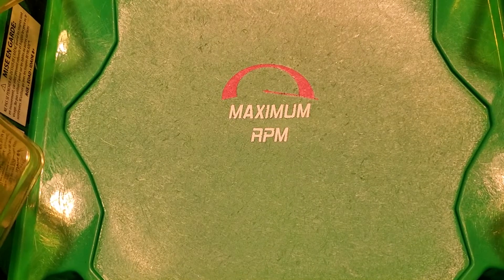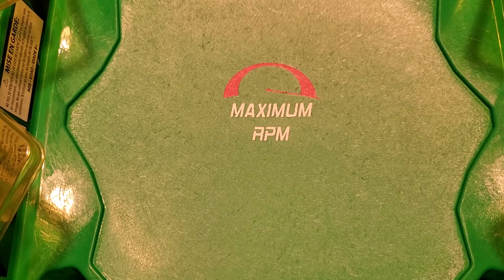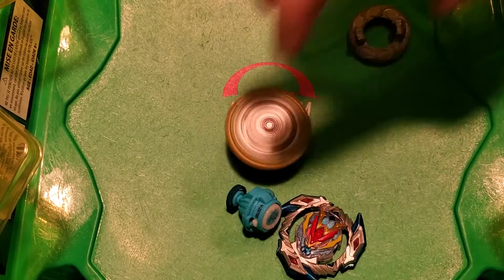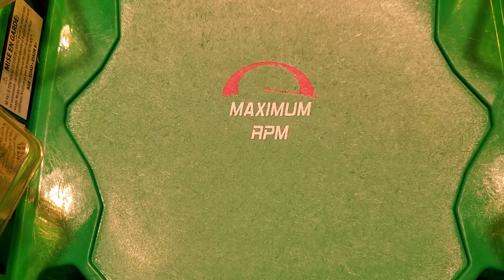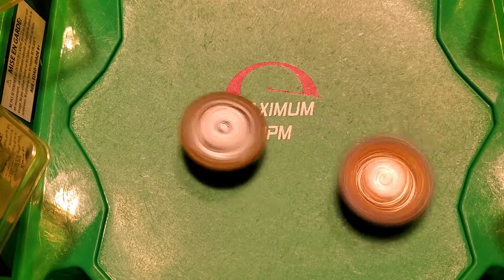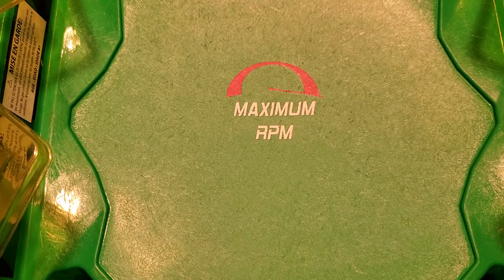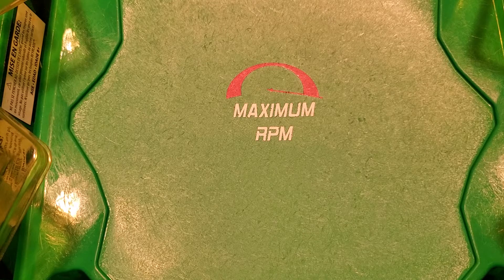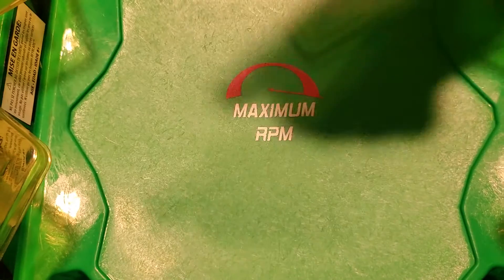Shadow versus attack types